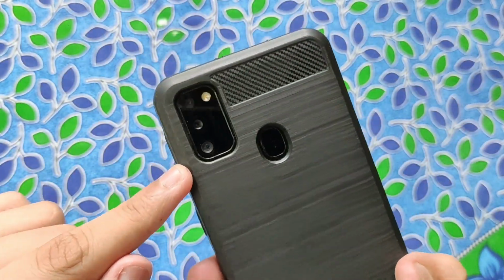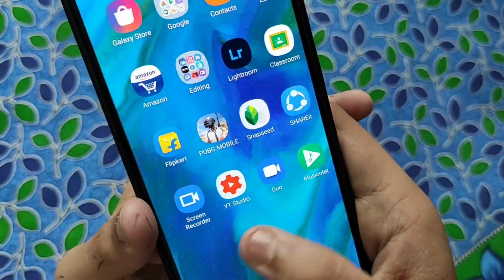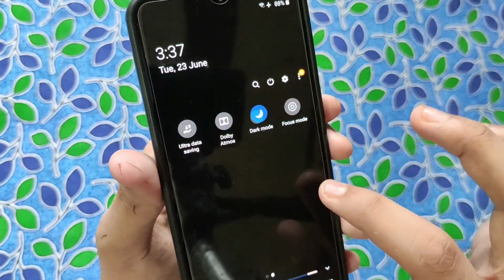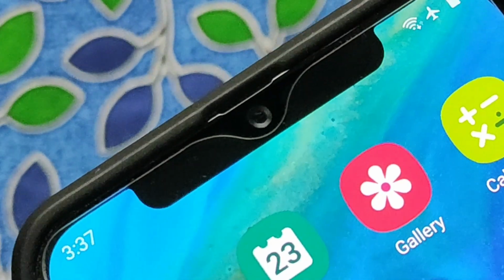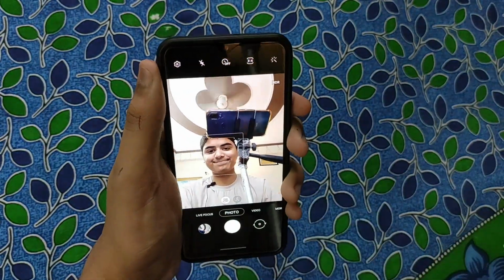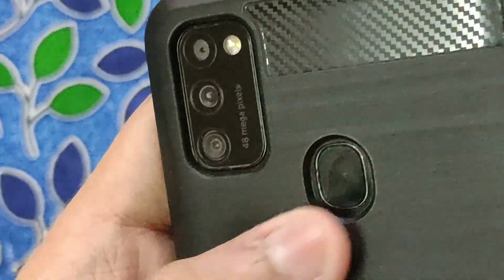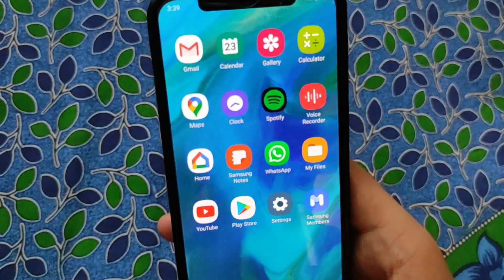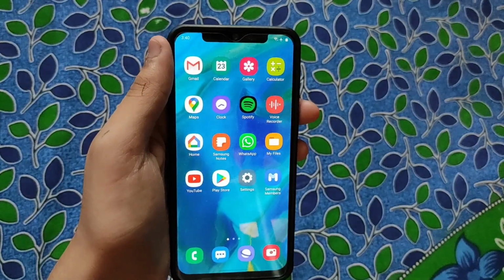Samsung Galaxy M21 || Top 5 Features I like About This Smartphone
Samsung Galaxy M21 || 5 Things I like About This Smartphone